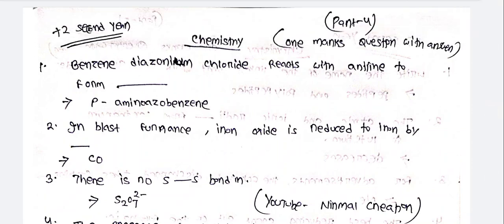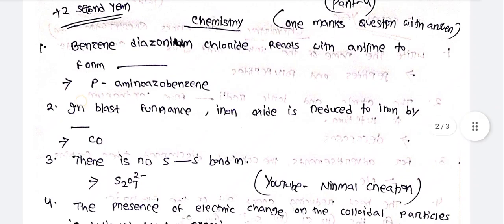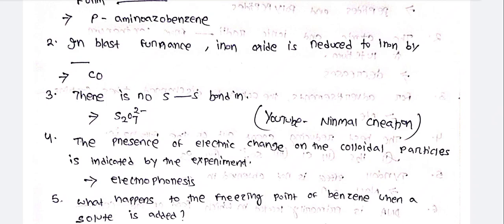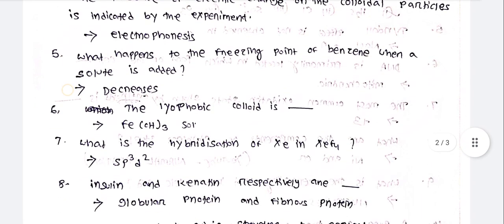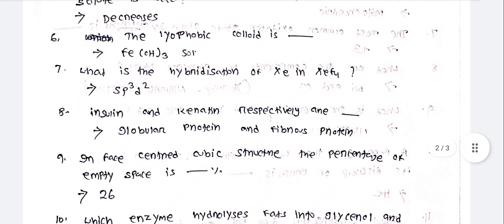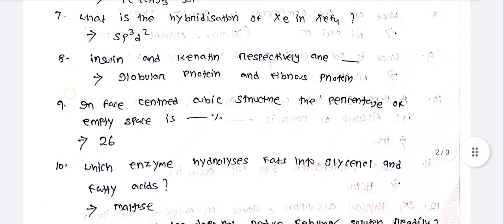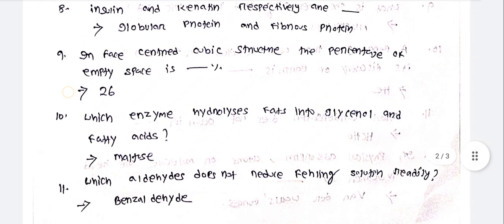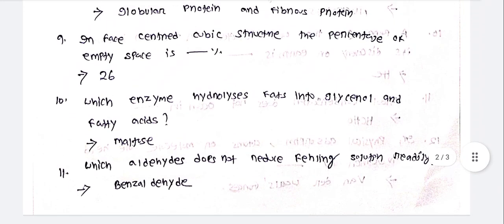Chemistry One Marks selection Questions with answers(Part-4)Chse exam2023